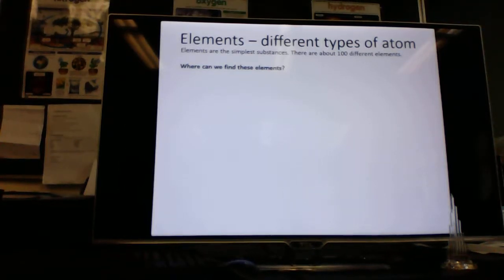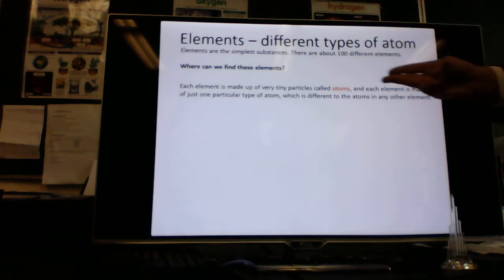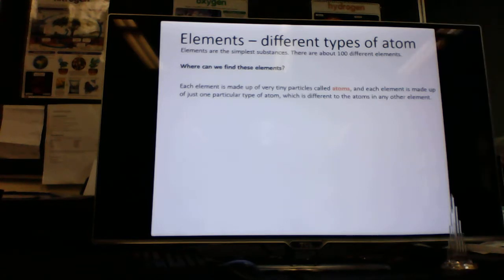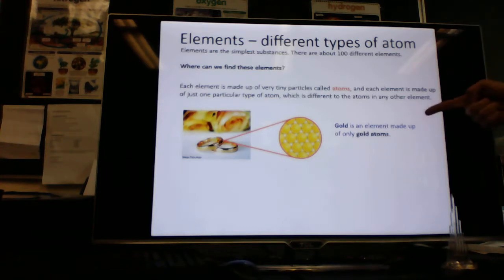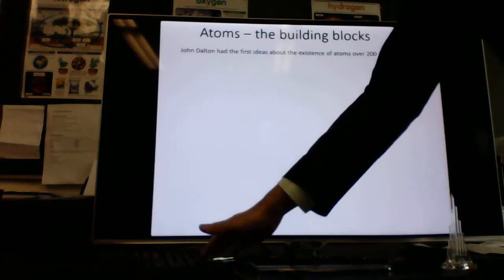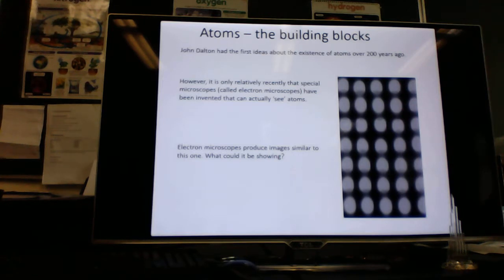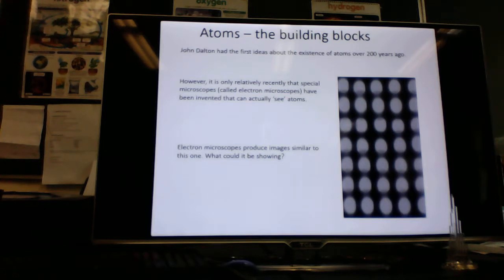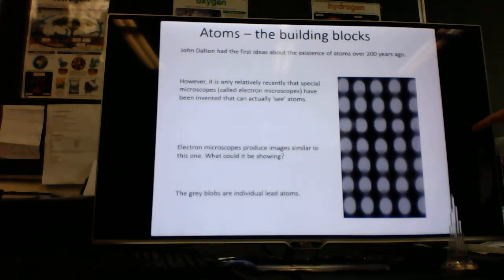What we know about atoms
A description about atoms